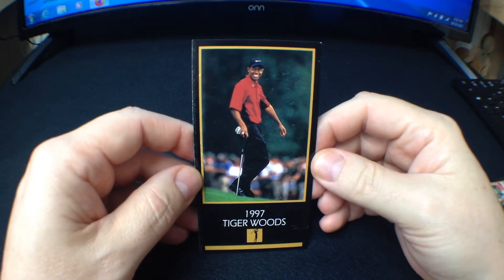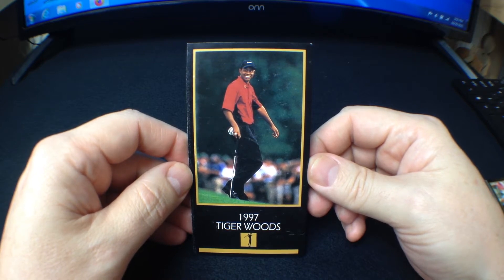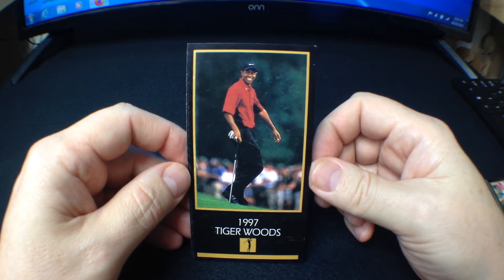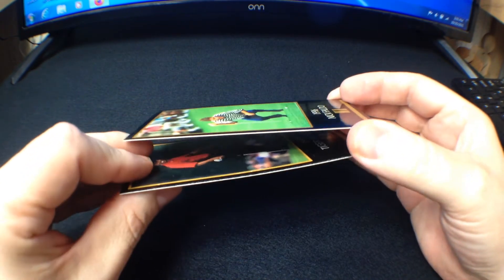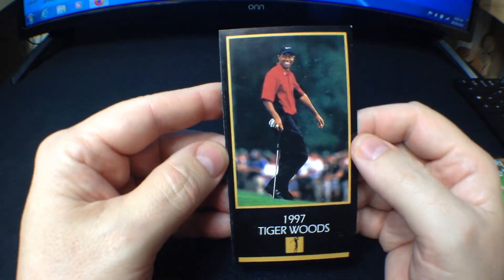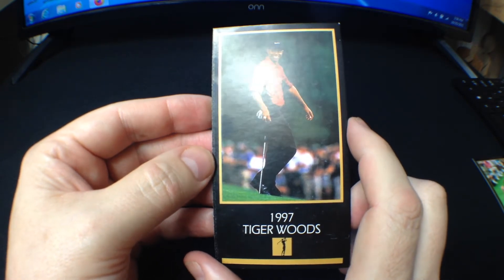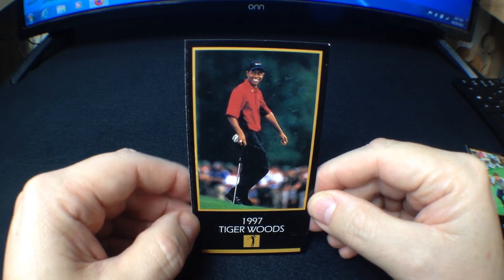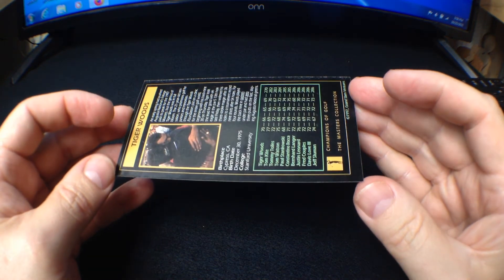Fake Rookie Card? Tiger Woods Grand Slam Ventures Golf Card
Figured I would do it about something fairly interesting and unique - a supposed 'fake' Tiger Woods Grand Slam Ventures Rookie Card! Thanks! --- Joey O'Connor

eBay Search - Tiger Woods Rookie Grand Slam Ventures

eGolfCards eBay Account/Listings

In compliance with FTC guidelines, assume that all links shown/added in the description area on this video are affiliate links - which means that I might possibly make a small commission on any items that you might purchase from visiting such links with no extra cost to you. Thanks! -- Joey O'Connor